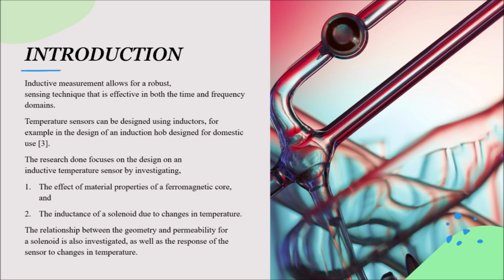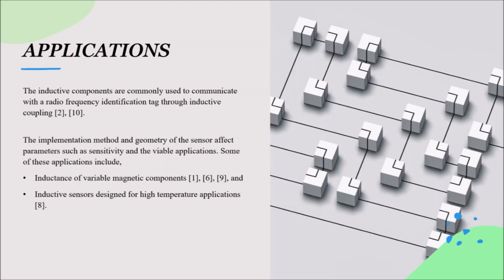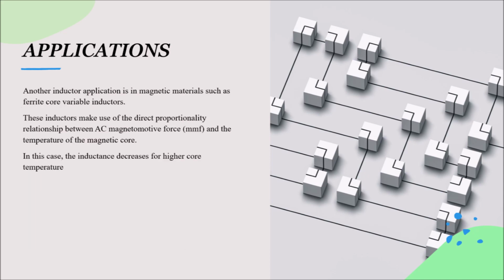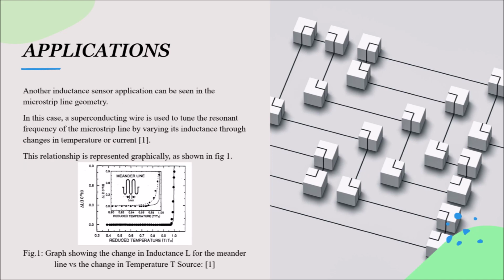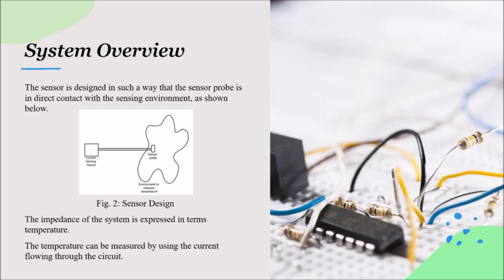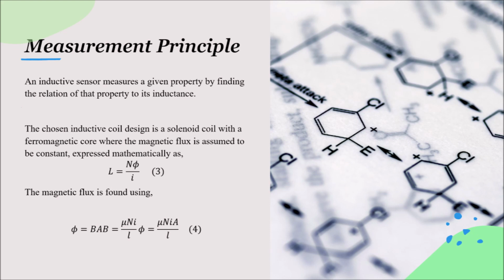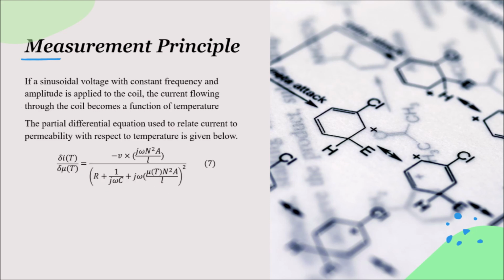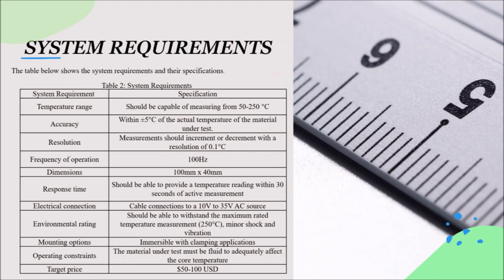ECNG 3022 Group 9 Video Presentation - Part 1